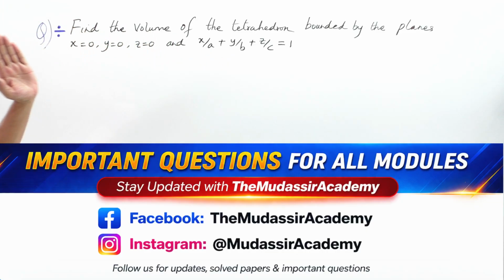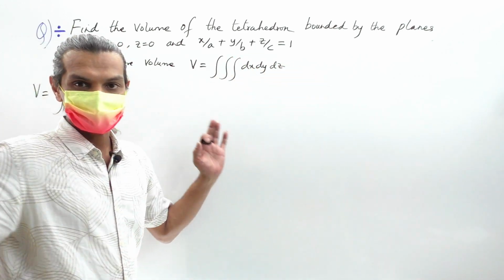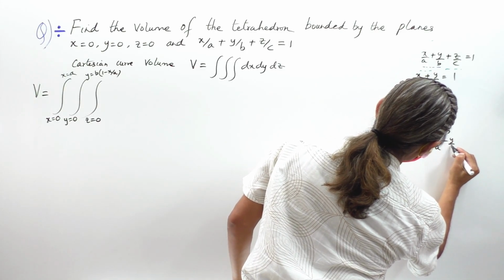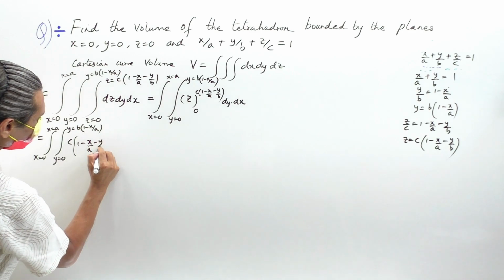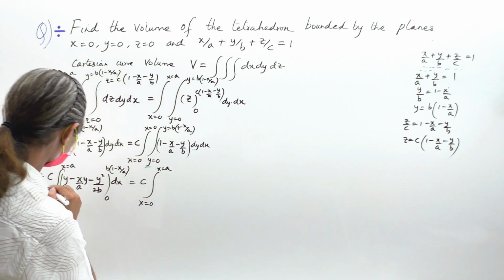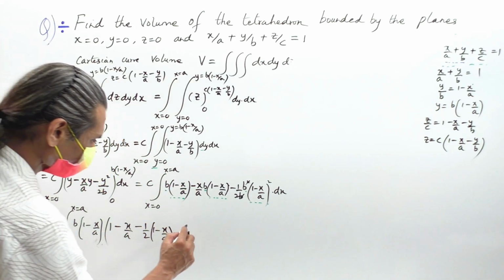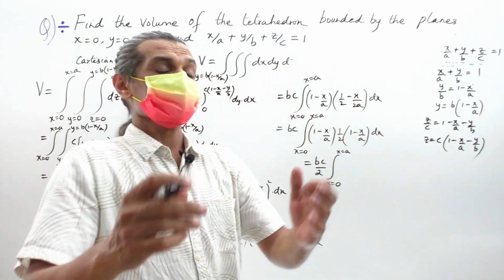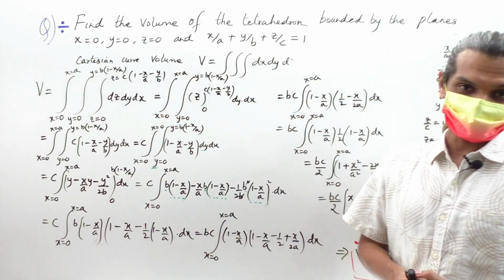Volume of Tetrahedron x/a+y/b+z/c=1 using Triple Integrals | Engineering Mathematics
In this video, we solve an important problem from Engineering Mathematics 2
👉 Find the volume of the tetrahedron bounded by the planes
x = 0, y = 0, z = 0, and x/a + y/b + z/c = 1 using triple integration.

This is a classic application of triple integrals in 3D geometry and is frequently asked in university exams. The solution is explained step-by-step, making it easy for beginners to understand limits of integration and geometric interpretation.
📚 Topics Covered
Volume of a tetrahedron using triple integrals
Setting up limits in 3D integration
Geometrical interpretation of planes
Step-by-step evaluation of triple integrals
🎓 Applicable For

This topic is highly relevant for students of:

VTU (Visvesvaraya Technological University) – Engineering Mathematics II
Other Indian Universities:
Anna University
JNTU (Hyderabad, Kakinada, Anantapur)
Mumbai University
Delhi Technological University (DTU)
Pune University (SPPU)
BPUT (Odisha)
AKTU (UP Technical University)
👨‍🎓 Courses Covered
B.E / B.Tech (All branches – Mechanical, Civil, ECE, CSE, EEE)
Diploma in Engineering (Polytechnic)
B.Sc Mathematics / Applied Mathematics
M.Sc Mathematics (Basic Concepts Revision)
Competitive Exams (GATE, ESE basics)

This problem helps you understand:

How to convert plane equations into integration limits
Visualization of a tetrahedron in 3D
Application of multivariable calculus in real geometry problems
bmats201 module1
bmatm21 module 1
bmatc201 module 1
1bmate201 module 1
1bmatc201 module 1
1bmatm201 module1